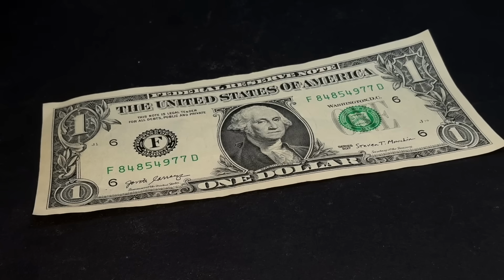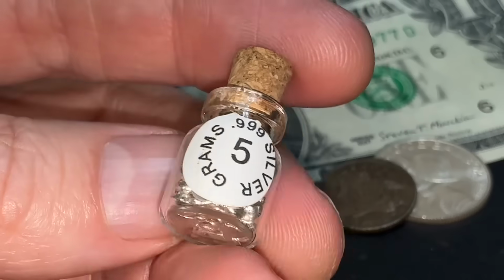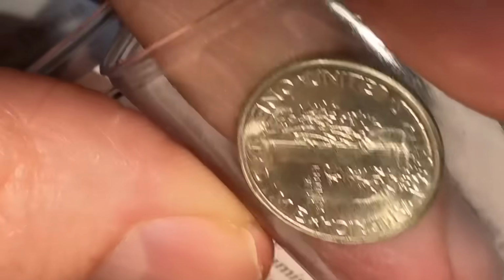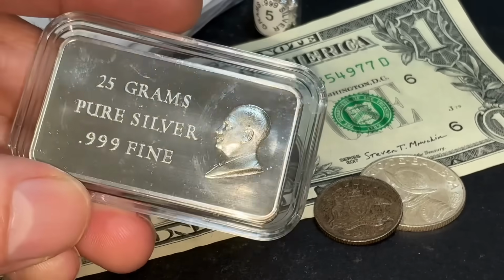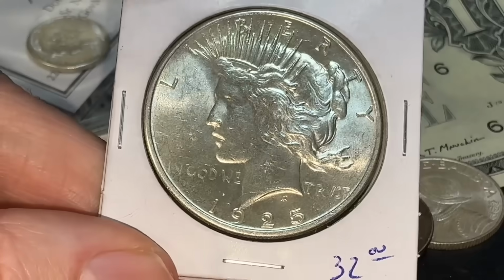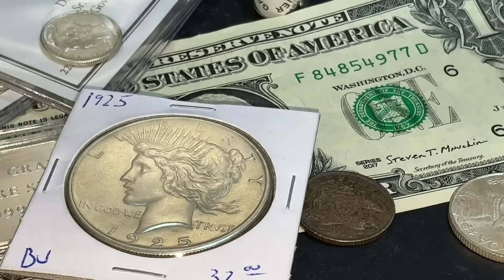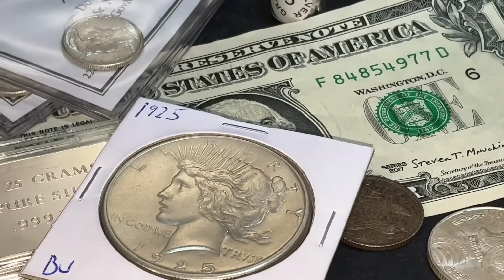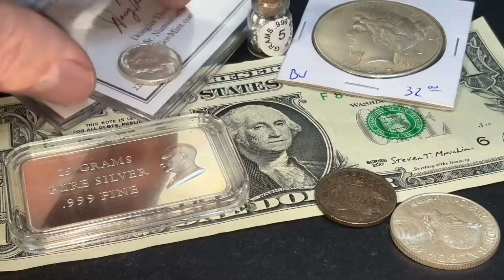It Pays To Know Your Local Bullion Dealer! Here's Why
Establishing a relationship with your local coin shop is so important. It can pay off in many ways. To find out about one of the biggest benefits, check out this video.

This is a channel that has the latest news about precious metals, silver, gold, platinum, palladium and others. There is discussion on the following topics.
How the economy and geopolitical events can affect the prices of gold and silver.
Tips on stacking gold and silver stacking for beginners and seasoned stackers
The fundamentals of sound money and stacking silver and gold
New releases from the US Mint and other world mints like The Perth Mint, The Royal Canadian Mint, The Royal Mint and more.
Any silver news or gold news and news about bullion dealers and precious metals companies